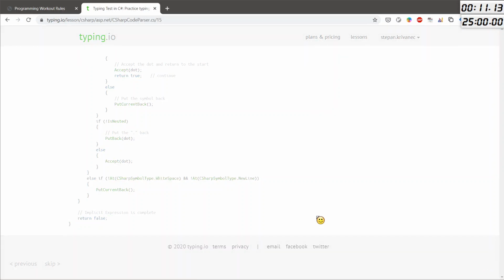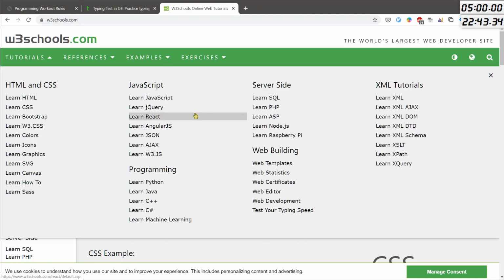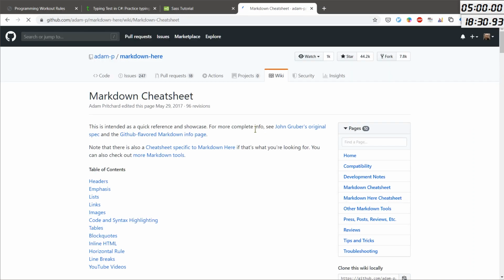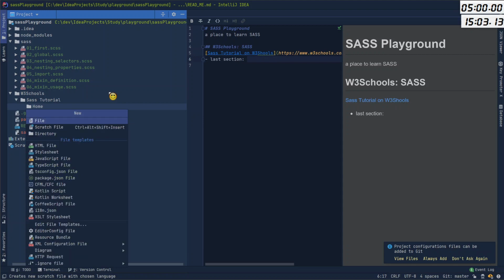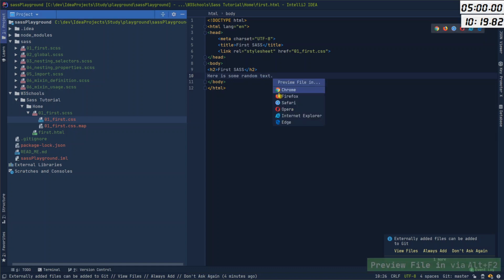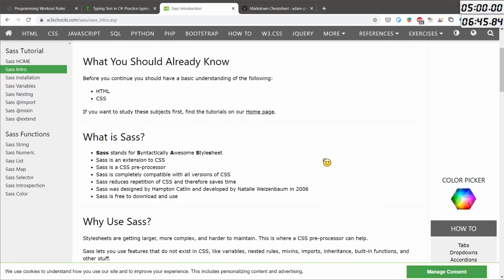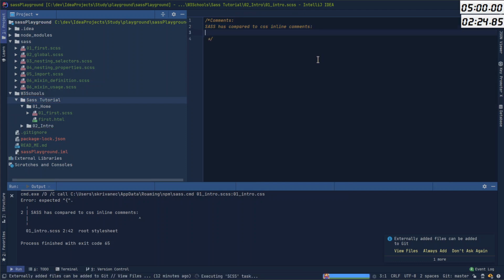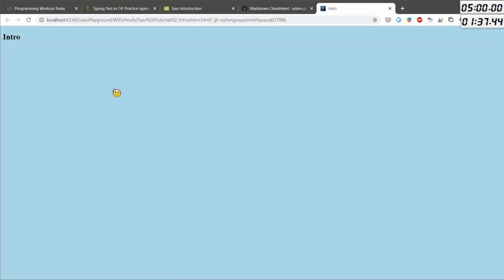Programming Workout #177 SASS @W3Schools 2020 03 03 15 06 16